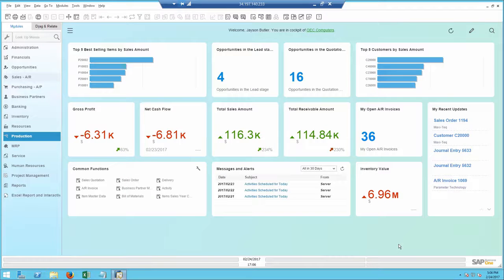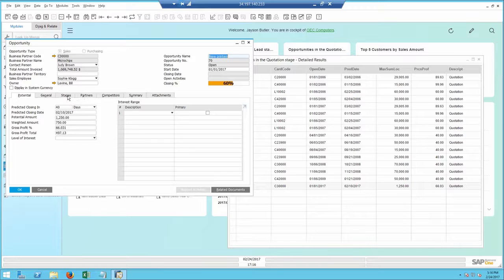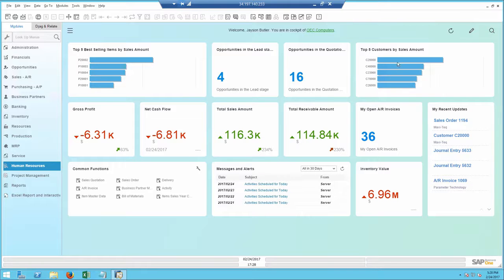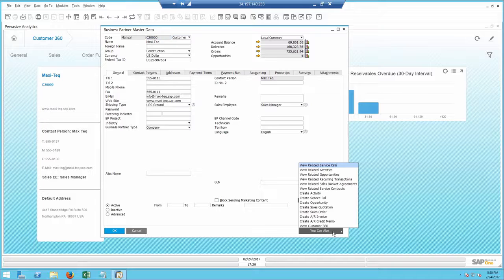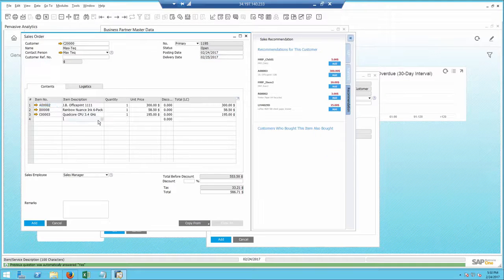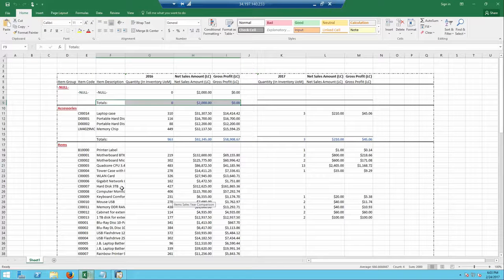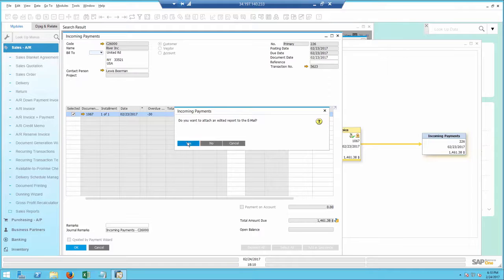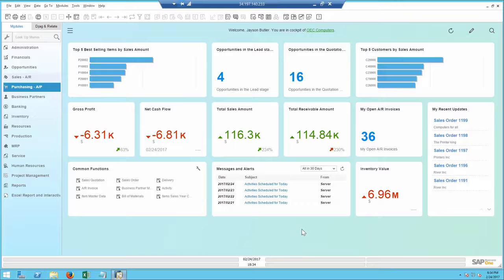The SAP Business One WOW demo